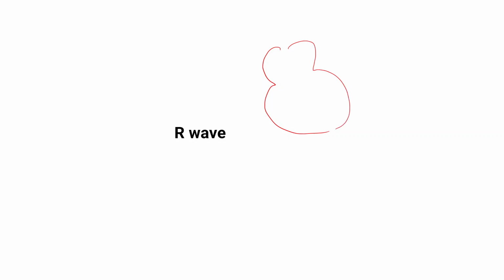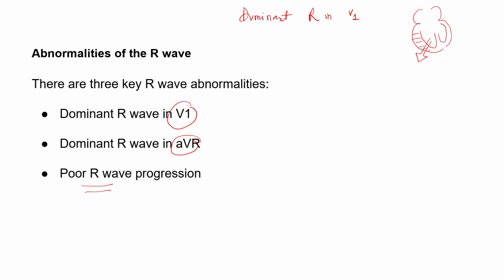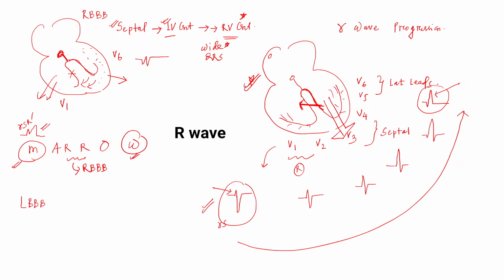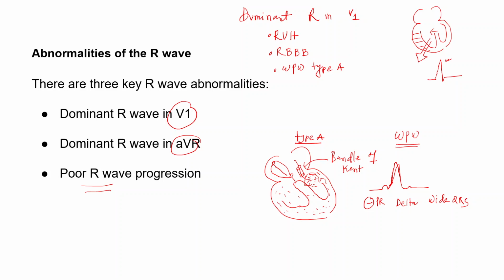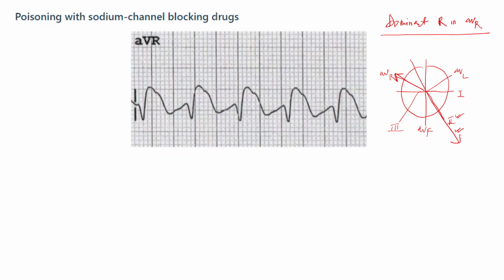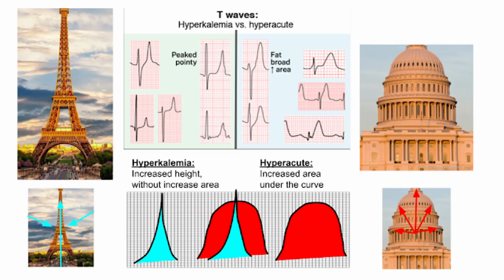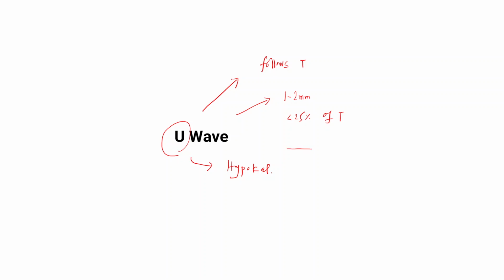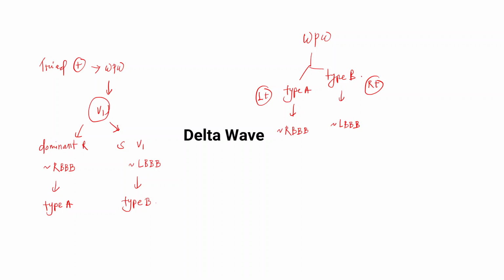ECG lecture - 3 (ECG Waves - part 2)